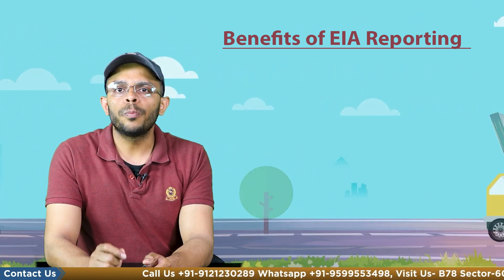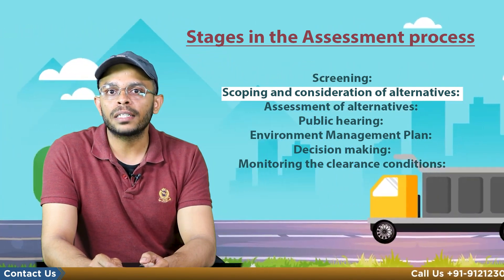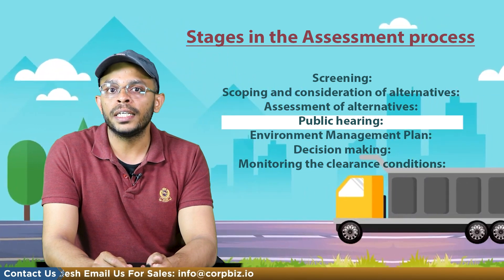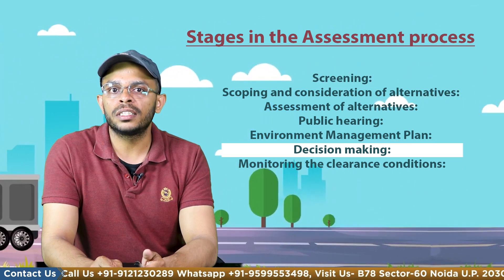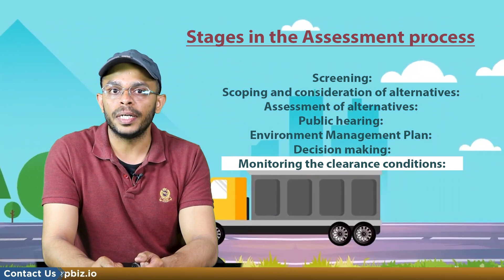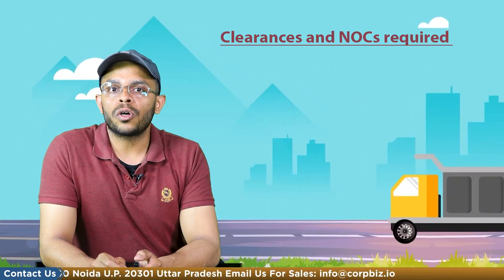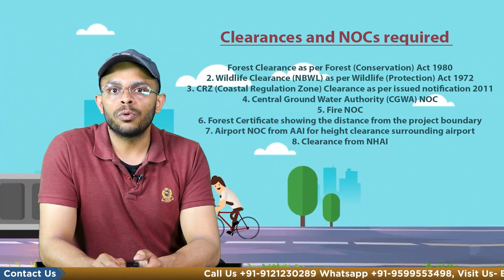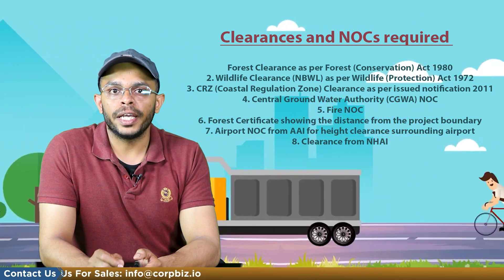Stages in Environmental Impact Assessment Process| EIA Reporting in India| Corpbiz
EIA is a procedure that evaluates the environmental implication of a proposed or existing project prior to its development. It assesses the environmental impacts of a planned project or development, considering the positives and negatives as well the inter-related socioeconomic, cultural, and human-health aspects related with a development project. EIA is used as a tool to estimate the environmental implications of a project during the planning stage so that the project proponent can take necessary actions to mitigate the negative impacts on the environment. The Government of India makes EIA Report mandatory for Environment Clearance for over 39 listed projects in the schedule as per EIA Notification 2006.
The primary goal of this reporting is to ensure that resources are used wisely as per applicable environmental compliance standards in the country. The project decision-makers consider the anticipated environmental consequences as early as feasible and strive to prevent, mitigate, or counteract such effects. Watch the complete video to know more about this less-explored but an interesting topic.